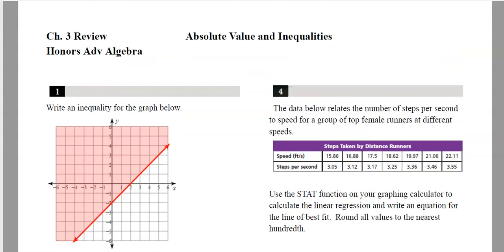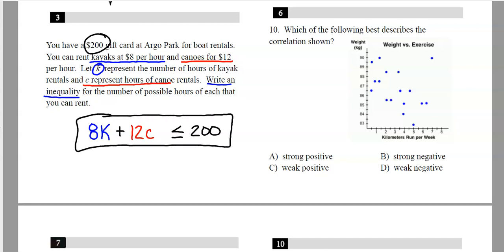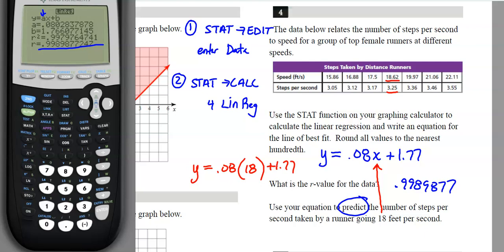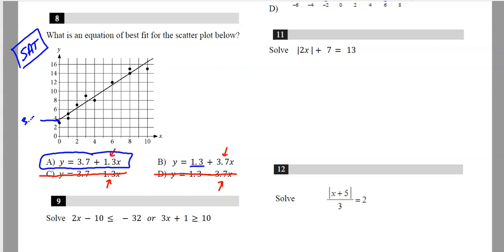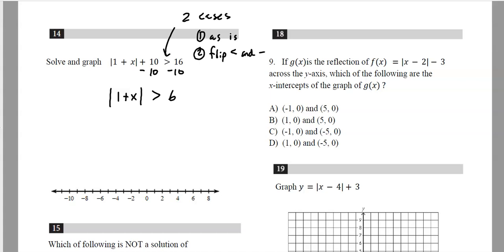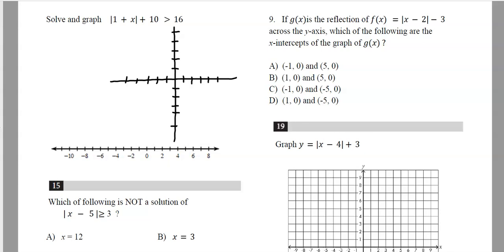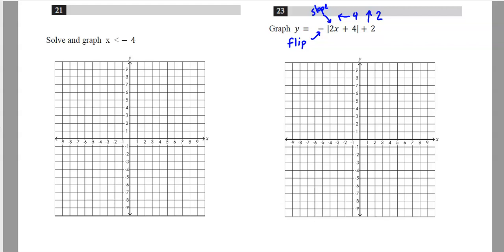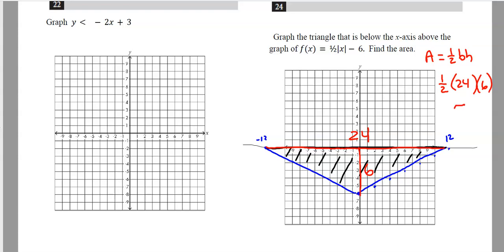Ch. 3 Test Review - Absolute Value Functions and Inequalities - Honor's Algebra 2